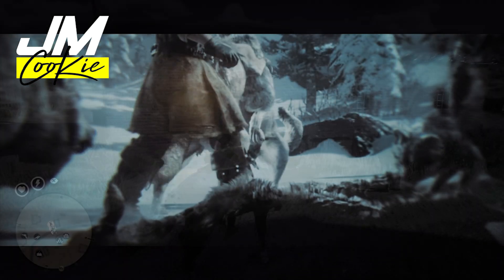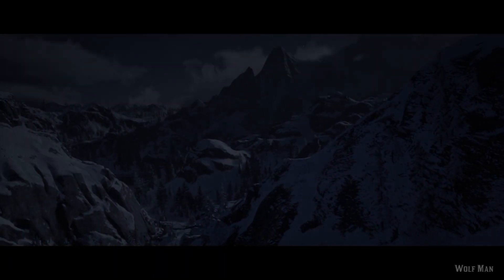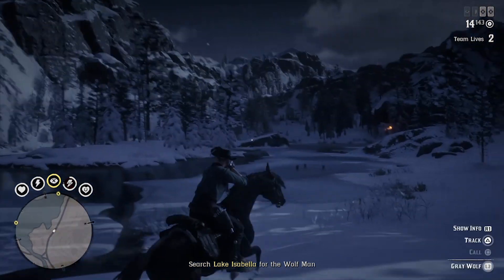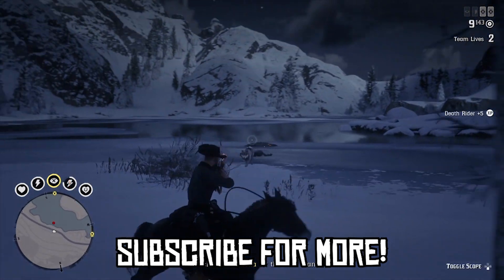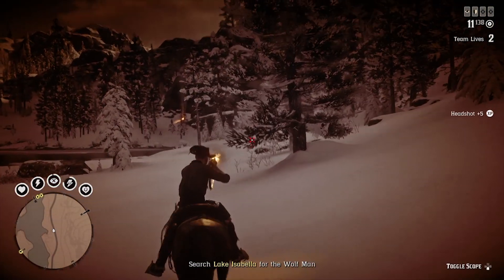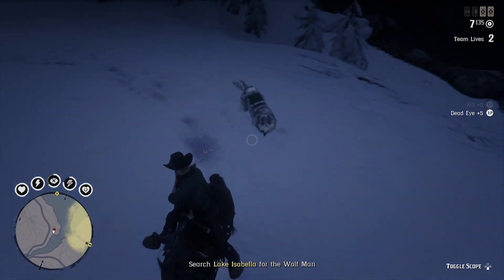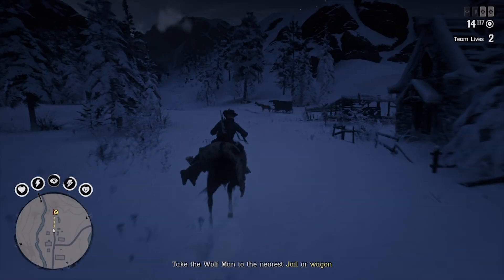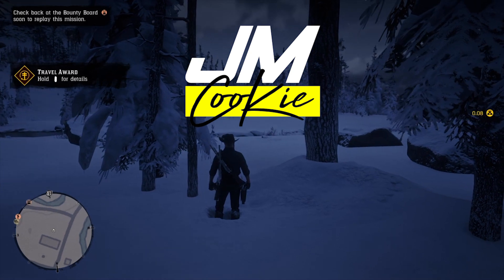WOLF MAN - Legendary Bounty Quick Guide - Red Dead Online / Red Dead Redemption 2 / RDR2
This is a straight to the point, quick guide on how to capture the legendary bounty in Red Dead Online this week.

Cheers,

JmCooKie

.9872.